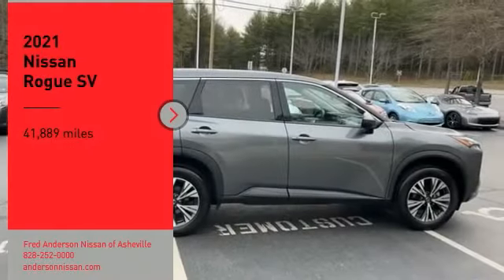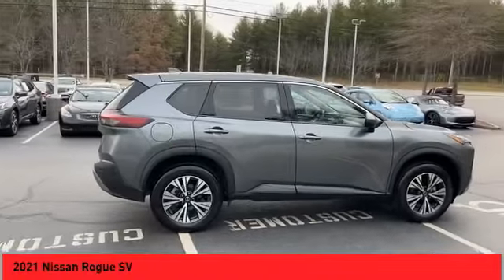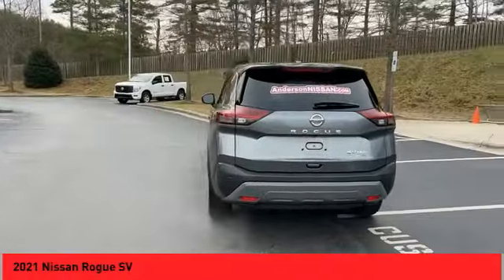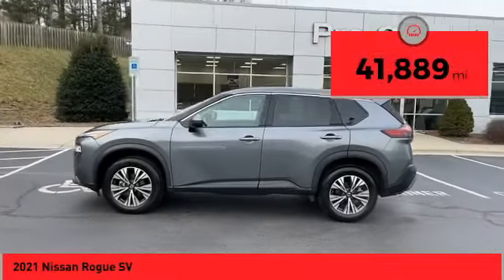2021 Nissan Rogue Asheville NC MC734906P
2021 Nissan Rogue SV

Recent Arrival! CARFAX One-Owner. Clean CARFAX. 2021 Nissan Rogue SV Gun Metallic **Available at Fred Anderson Nissan of Asheville. Call us today at **, *Still Under Factory Warranty**, * FREE OIL CHANGES!, FULLY SERVICED!, Aux Audio Input, Alloy Wheels, Bluetooth, Android Auto, Apple Carplay, Keyless Entry, Back Up Camera.AWD CVT with Xtronic 2.5L I4 DOHC 16V 25/32 City/Highway MPGQualifying Non-Certified Used Nissans bought here and serviced at a FAMILY STORE receive our FULL ANDERSON FAMILY PLAN at NO COST to YOU! Our full family plan includes: 3-Day Vehicle Exchange*Lifetime Oil Changes*Lifetime Service Loaners (with $300+ Service)*Lifetime Car Washes(with Service)*MUCH MORE! (Value exceeds $1,000 in first years of ownership) Call us at , go or visit us at Fred Anderson Nissan of Asheville - 629 Brevard Rd Asheville, NC 28806 to learn more! Our # 1 goal is to help you find the vehicle you love at a price you can afford wrapped in a deal you don't want to walk away from. All prices exclude tax, tag, license, title, and registration for your state; NC inspection (up to $30 on used vehicles), and admin ($699) fees. All vehicle internet pricing is subject to change and requires standard financing through NMAC. From time to time in the transfer of data on the internet there are errors, the dealer is not responsible for errors in advertised price. See dealer for complete details.Welcome to Fred Anderson Nissan of Asheville - We're so happy you're here! Whether you stopped by because you are looking for a reliable, honest Nissan dealership in NC, or you're just browsing for your next dream car, we are ready and willing to do whatever we can to help make your experience a truly exceptional one. We typically stock over 300 new and 100 used vehicles DAILY and work with over several different banks to help ensure you get your best deal! (Production and transportation limitations beyond our control may cause inventory level